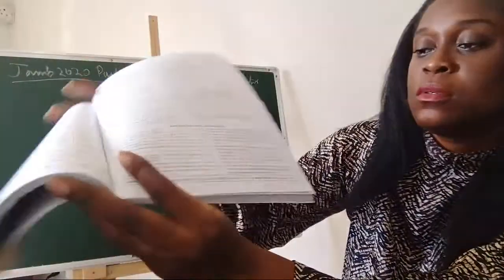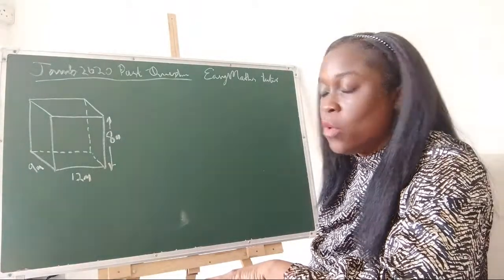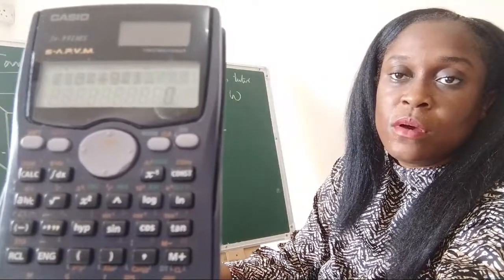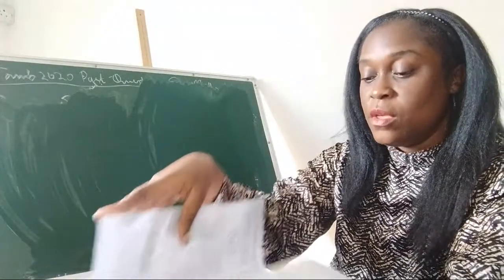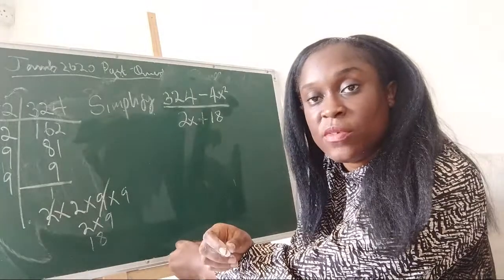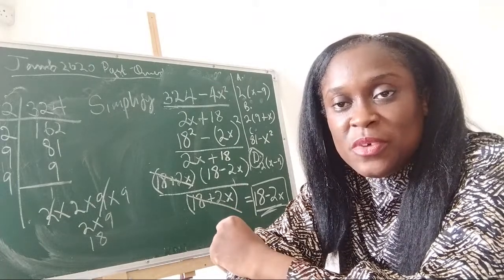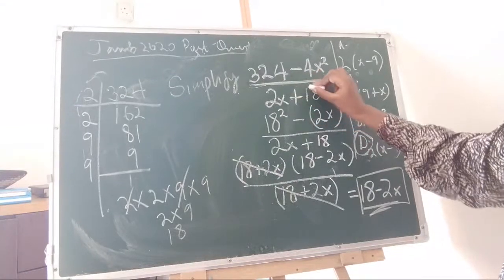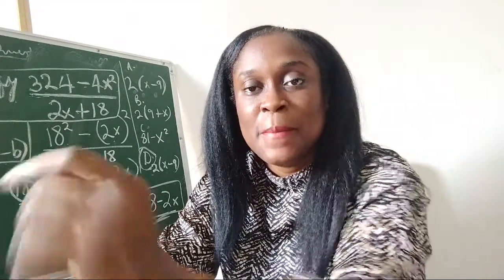Lets Chat Classroom JAMB #successtips